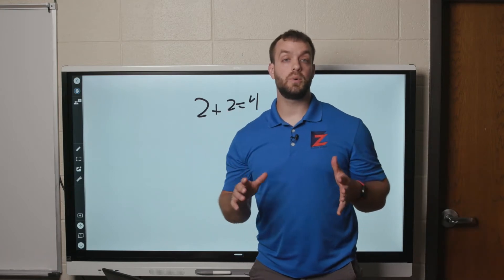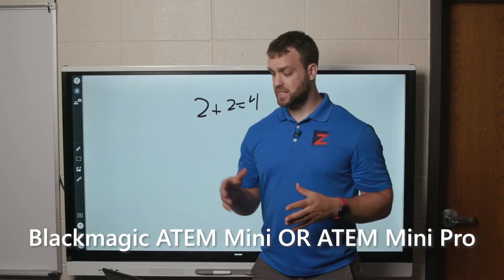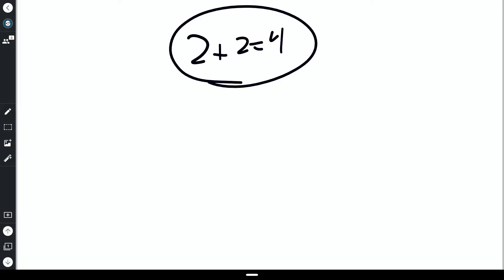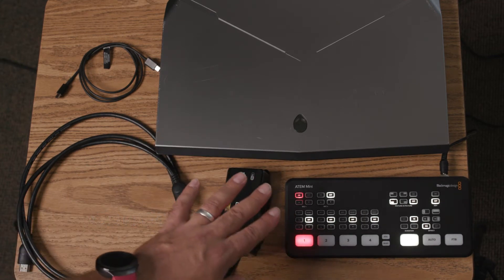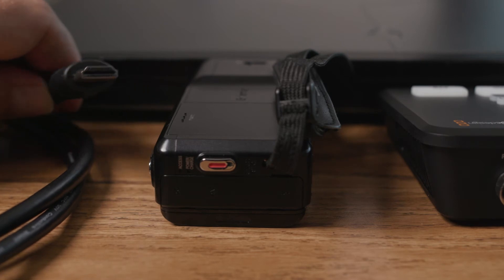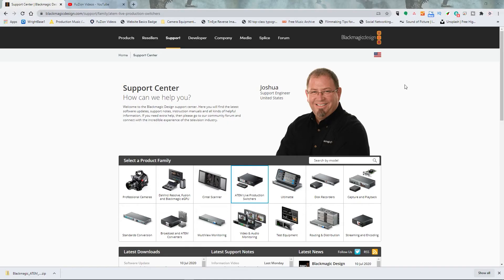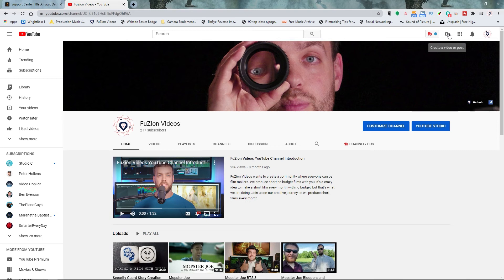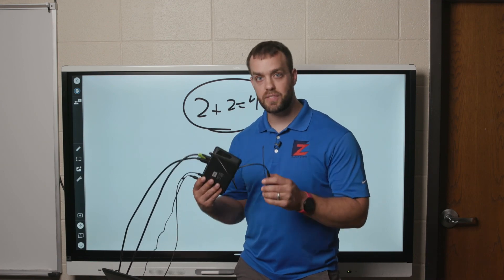How to Setup a Livestream Virtual Classroom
How to setup a livestream and and virtual classroom for your small or large school. This setup works for a private school or public school. For elementary or high school. We offer our services to help setup a system, or if you feel like you can put this together, awesome!

Product links:
ATEM Mini Live Production Switcher
HDMI Splitter
HDMI A to HDMI B Cable
HDMI A to HDMI B Cable Ten Pack
HDMI A Cable
USB-C to USB 3.0